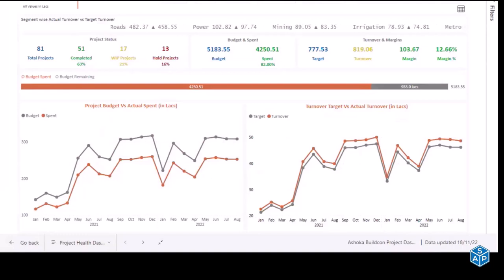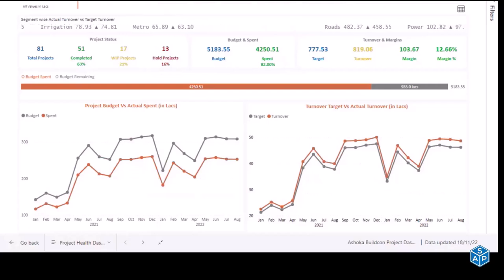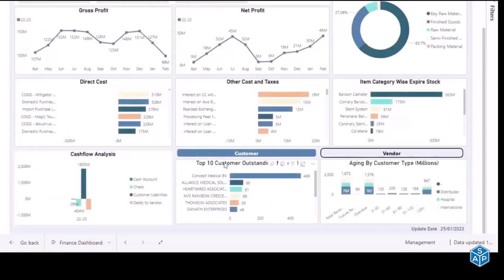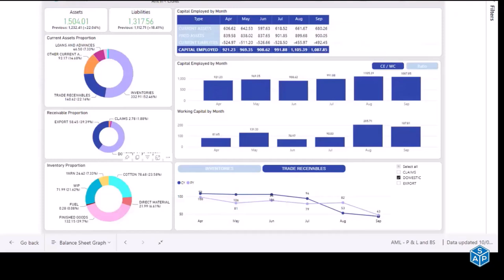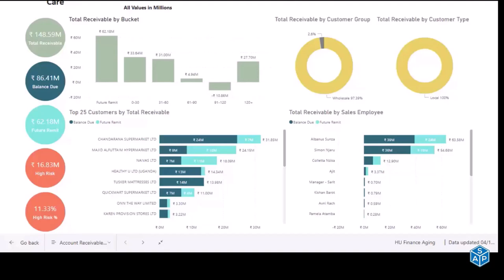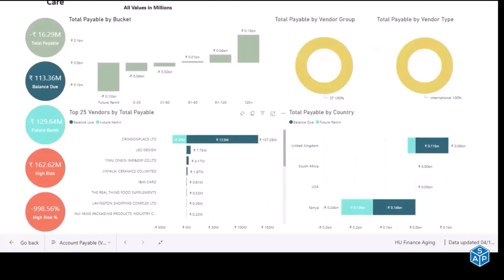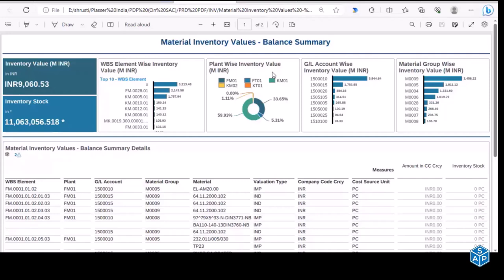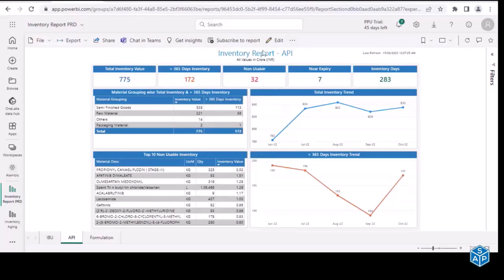Power BI Dashboard - SAP || SAP BI Reports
Power BI Dashboard - SAP